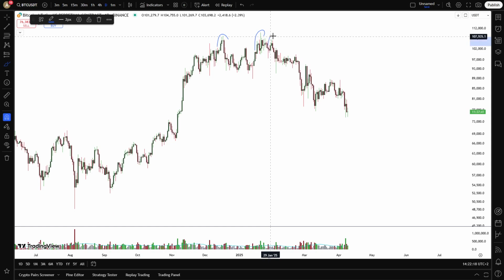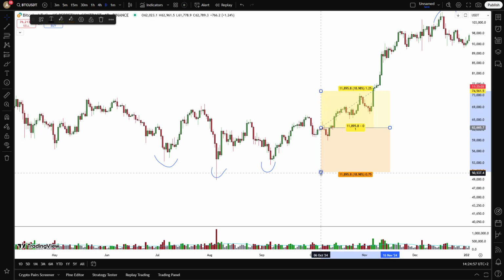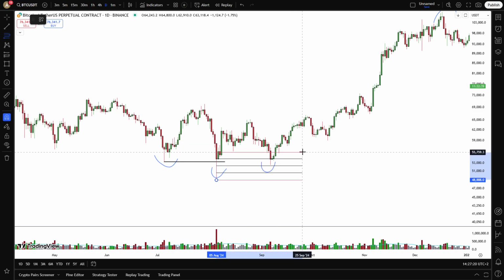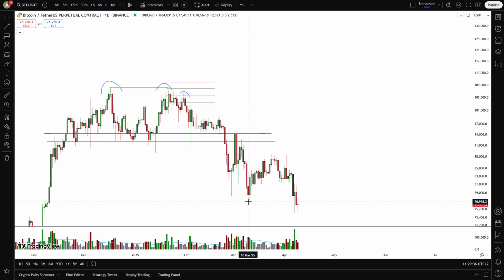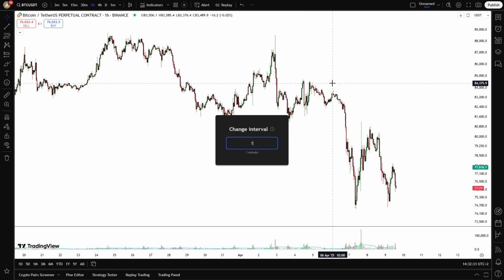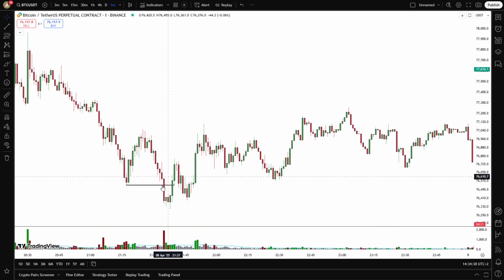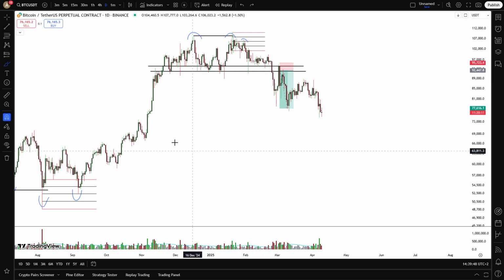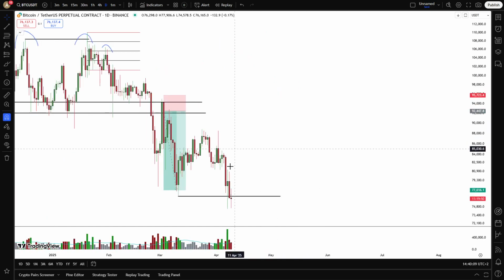Beginner to master series #3 Reversal pattern + detailed orderblocks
How to find possible reversal patterns and get a more detailed view on your key area's. Market structure should be taken into account when applying this logic